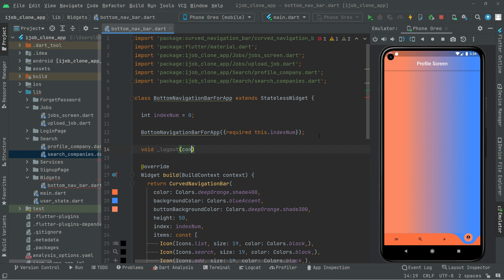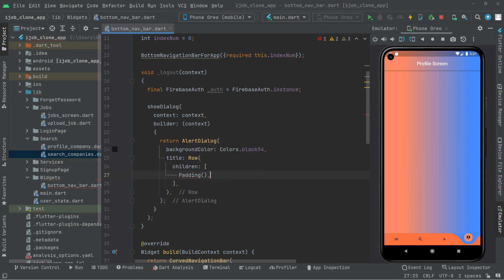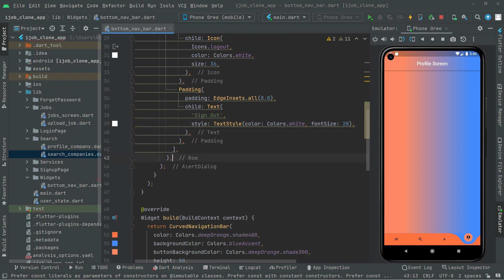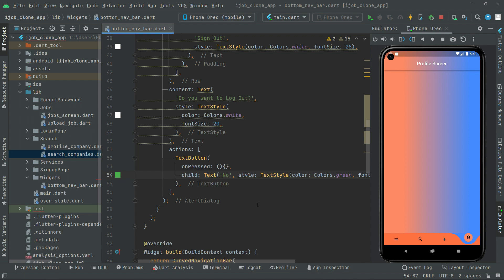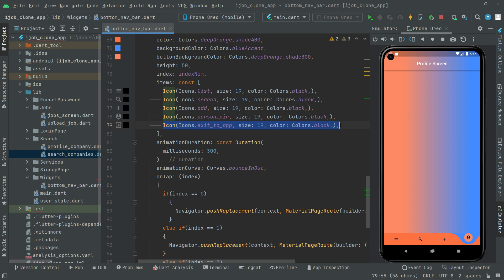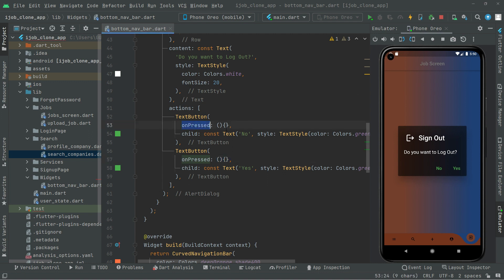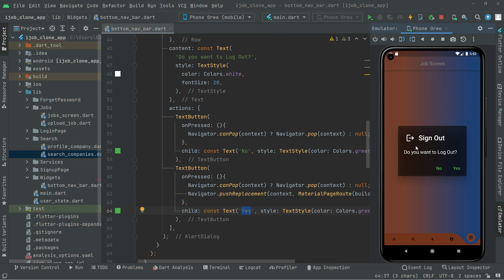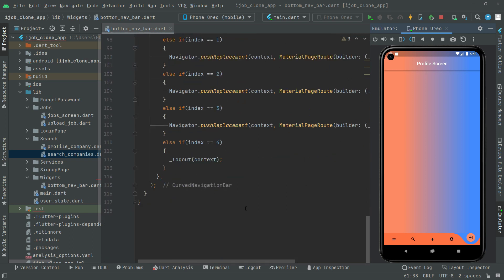iOS & Android Social Media Job Share Application Course | Flutter Firebase Sign Out Tutorial 2023